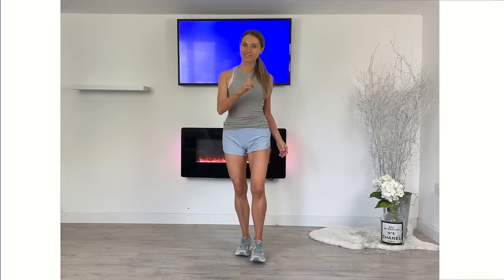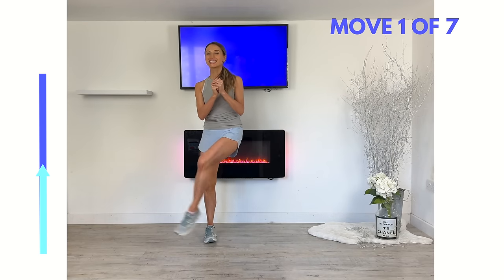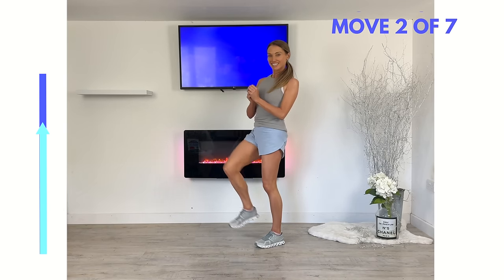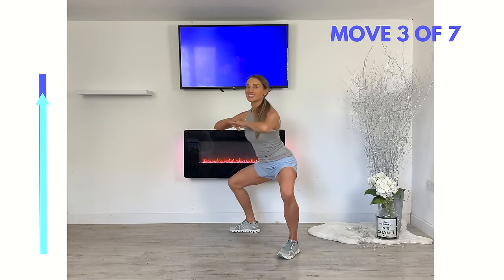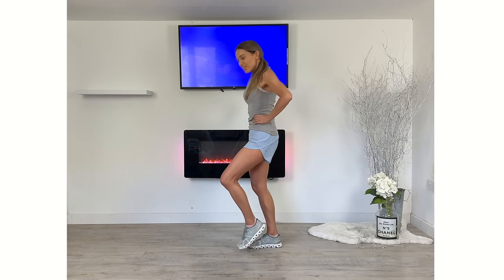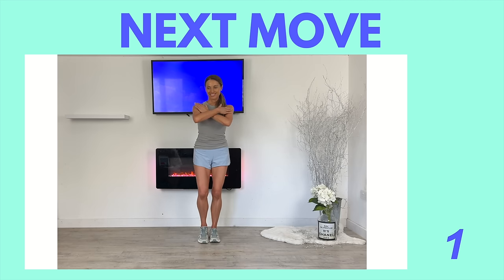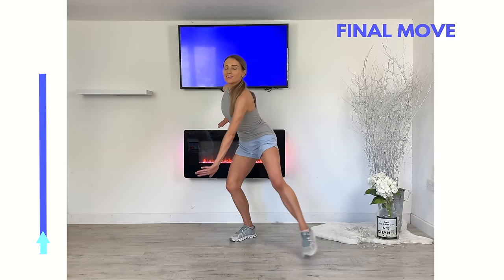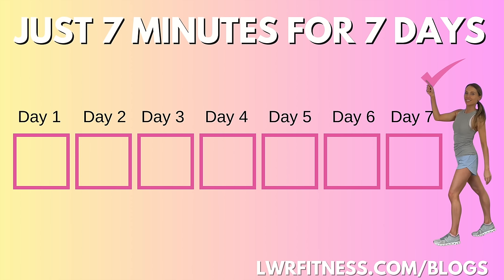7 Minute Leg Toning Workout at Home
Get ready to tone your legs with this 7-minute workout! These slim leg exercises are perfect for slimming and sculpting your lower body.  Aim to do this for 7 days to get your best legs
with this easy-to-follow at-home leg toning workout. Start today

* QUALIFIED TRAINER WORKOUT
* BODYWEIGHT EXERCISES

00:01 Introduction to 7-Minute Leg Workout
00:22 Quick Warm Up
01:10 Leg Exercise 1 Thigh Toning Kicks
02:11 Leg Exercise 2  Infront and Back Kicks
03:10 Leg Exercise 3 Plie Squat to Step Overs
04:16 Leg Exercise 4 Thigh toning Leg Lifts
05:18 Leg Exercise 5 Step Back Leg Toners
06:17 Leg Exercise 6 Leg Extensions
07:23 Leg Exercise 7 Cardio Leg Slimming Taps
08:21 High 5
08:34 7-Day Leg Toning Challenge Tick Chart

7-Minute Leg Toning Workout at Home